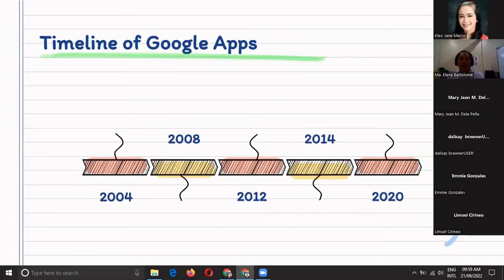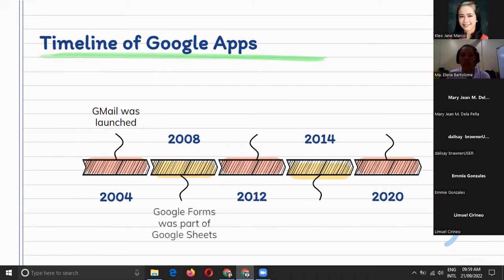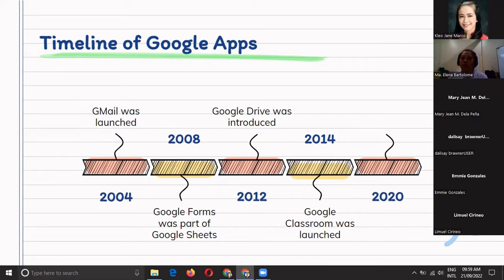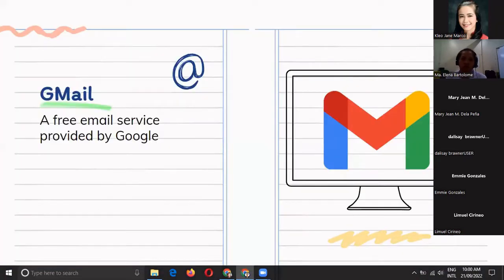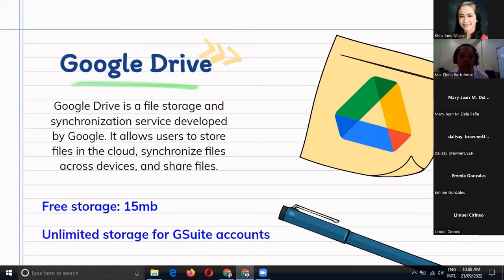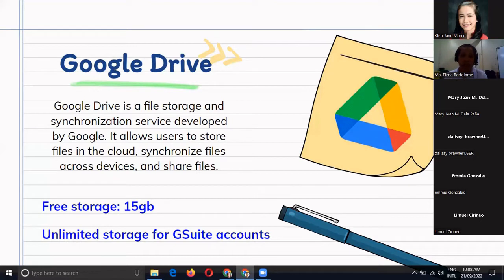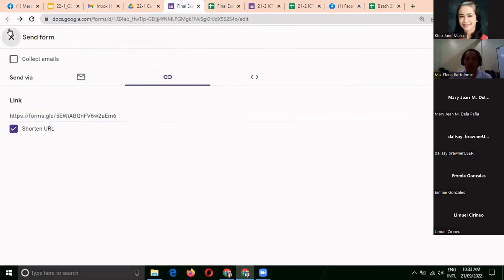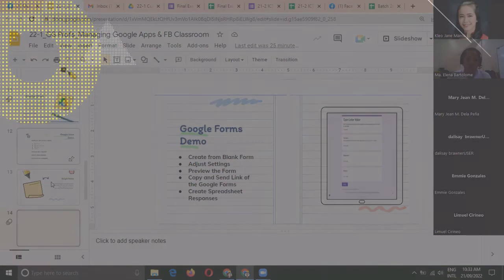Managing GOOGLE APPS FOR PRODUCTIVITY | GS Webinar Part 1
*** If you got some value from watching this video, you can also DONATE on my channel so I can make better videos in the future. ***

GEARS, APPS and BOOKS I use for content creation:
// AFFILIATES: If you use my link, I will get a small commission that will really help me a lot to continue doing videos for my channel, with no charge on your part.***
Lenovo Laptop
Samsung Galaxy Tab S7+
Samsung S20 FE
Lavalier Microphone